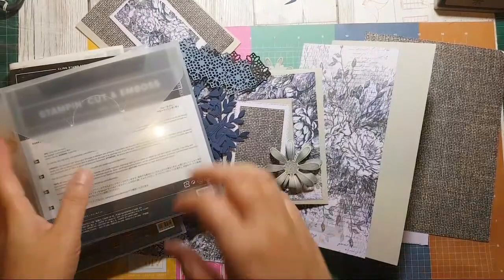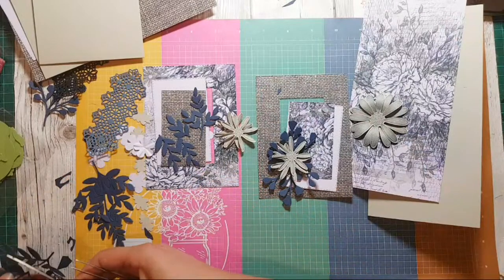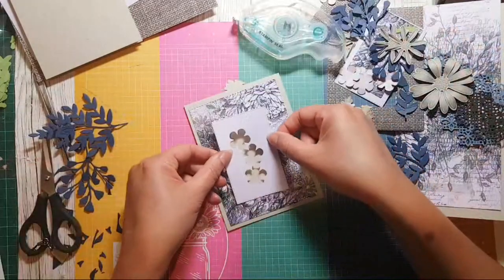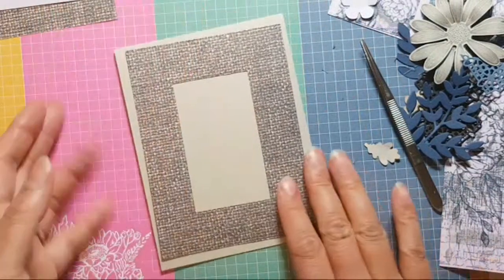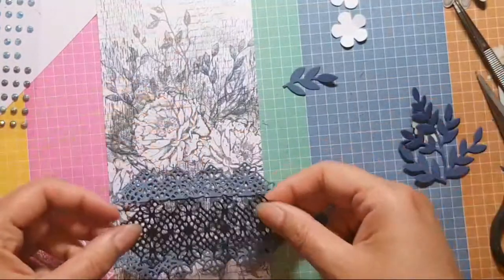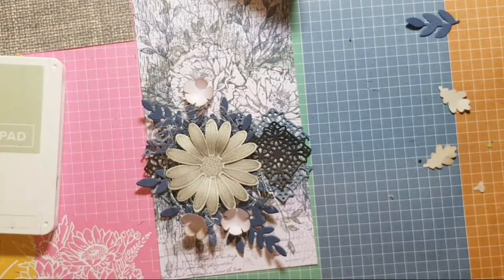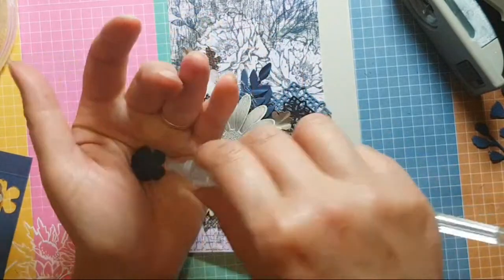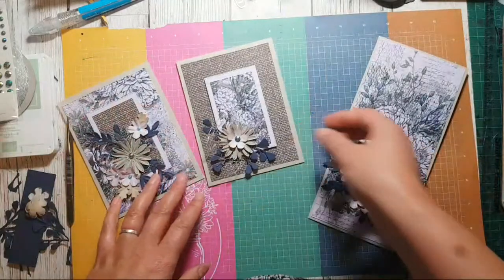❤ making some FABULOUS CARDS with STAMPED ONE SHEET WONDER PAPER and DAISY PUNCH